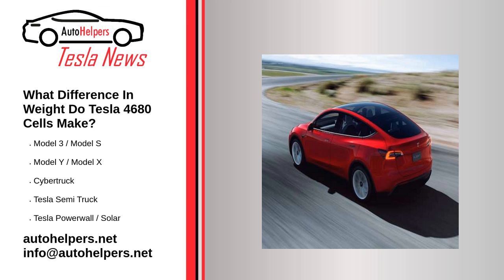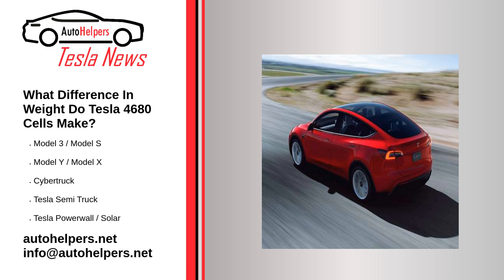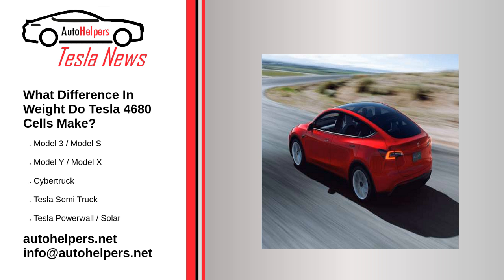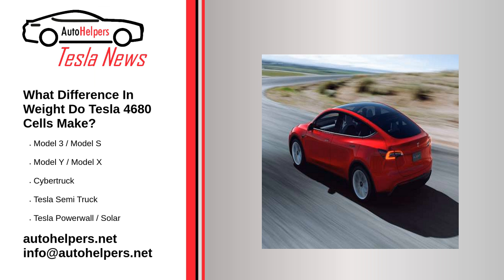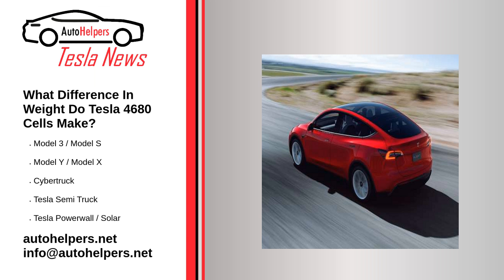What Difference In Weight Do Tesla 4680 Cells Make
The first Tesla Model Y models with 4680 cells have been on the road for months, but only now we can get to know the difference in weight, as compared to the Model Y with 2170 cells.